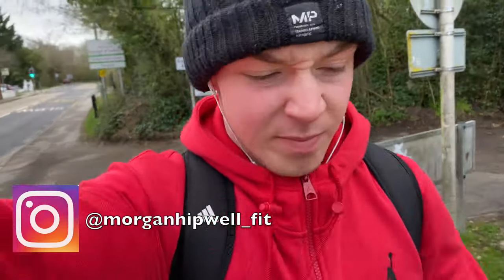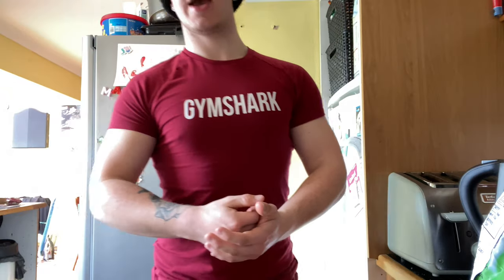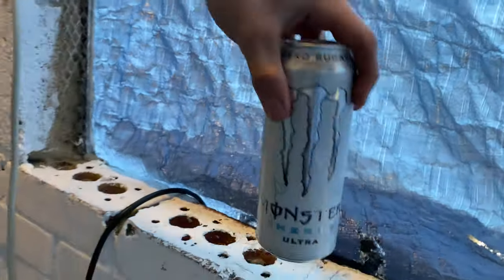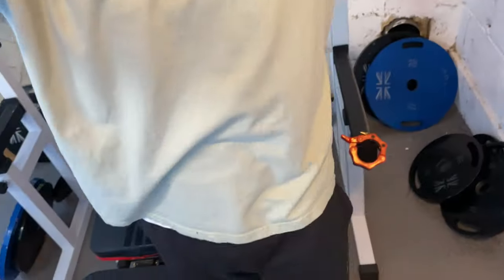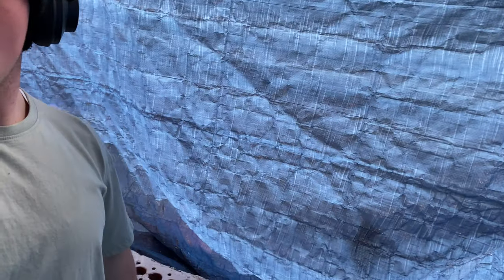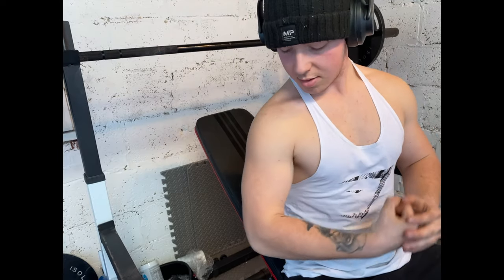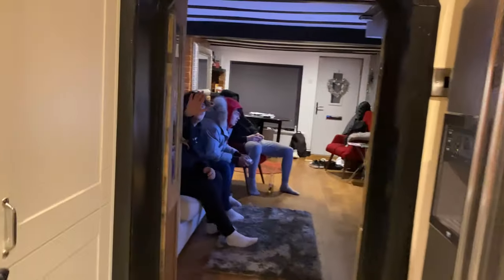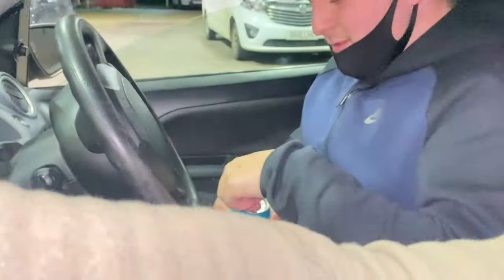VLOG #3 | DISASTER ON INCLINE BENCH!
Thank you so much for the support recently!!! I appreciate everyone of you!